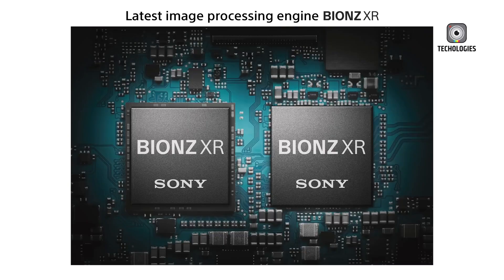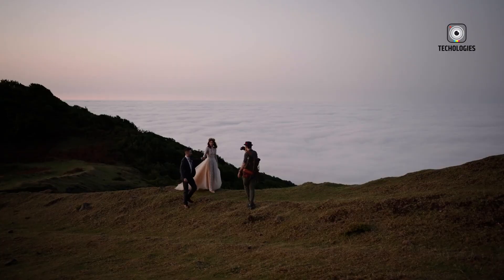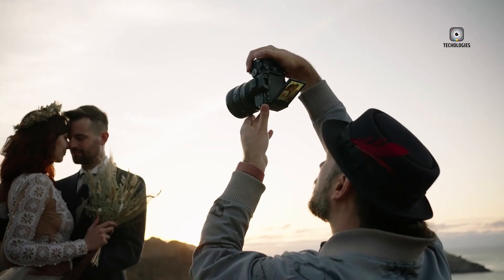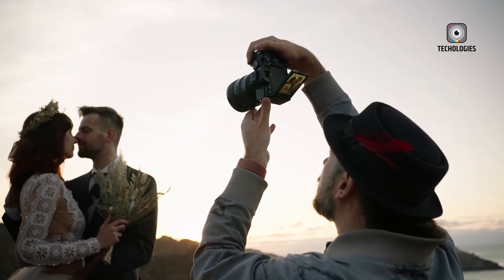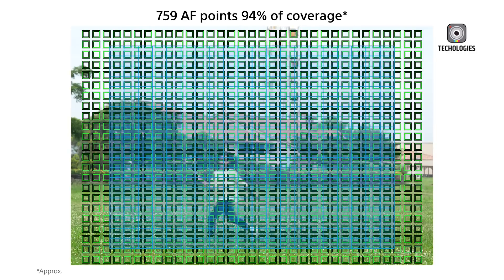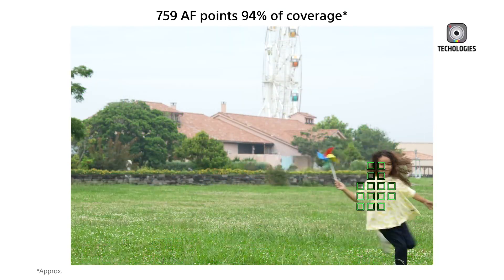Sony A7 V - Next Flagship Coming Soon?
Sony a7V rumors are swirling as the anticipated 5th generation A7 series nears. Leaked specs hint at impressive upgrades like a 60MP sensor, 8K video, and blazing 30fps burst rate with AI tracking. If true, the Sony a7V could be a game-changer, combining resolution, speed, and intelligent features sought by hybrid creators. All eyes are on Sony as the a7V's potential unveiling draws closer.